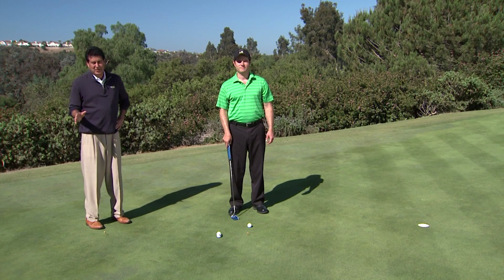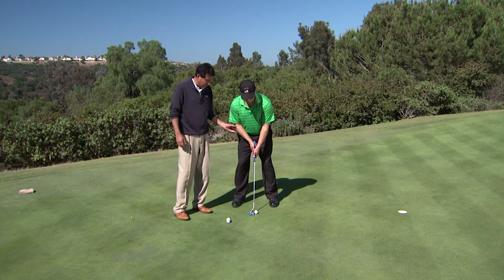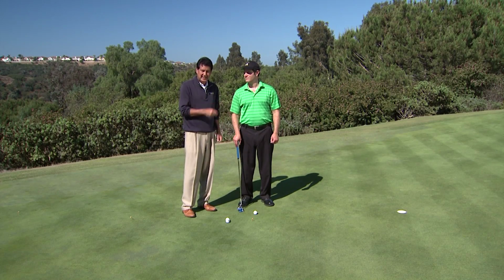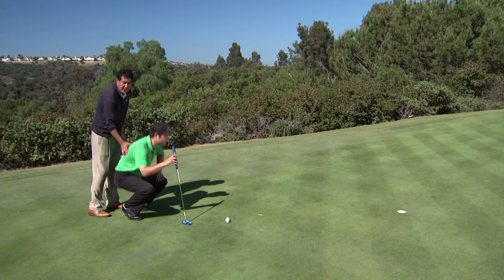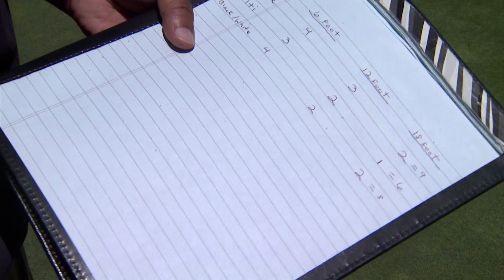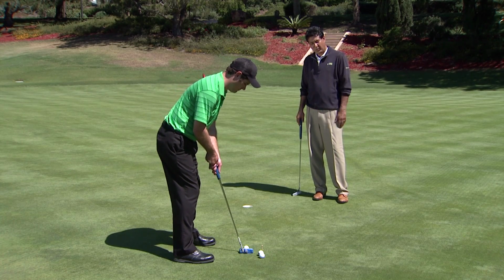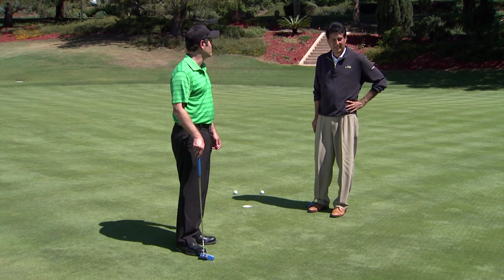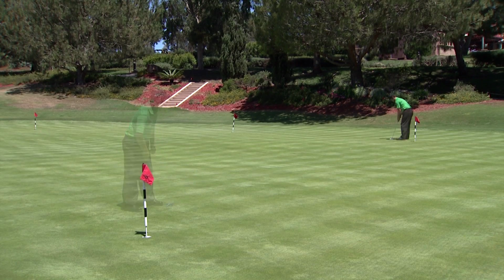Happy Putter Setup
How to Adjust Your Happy Putter